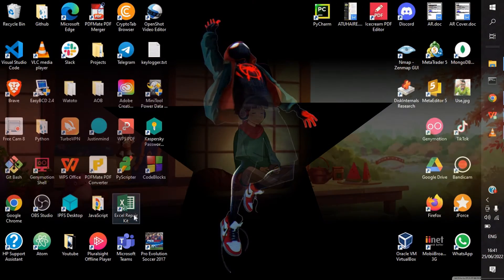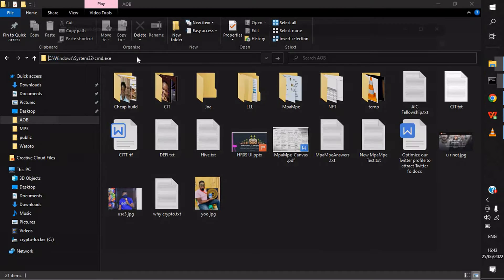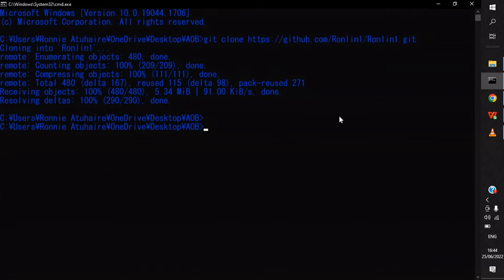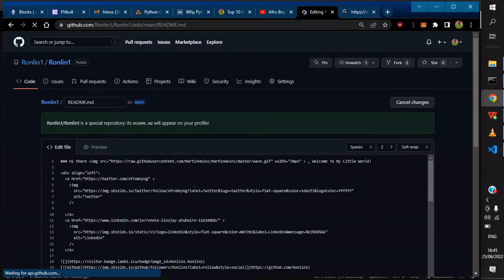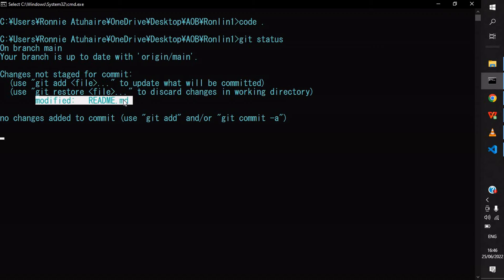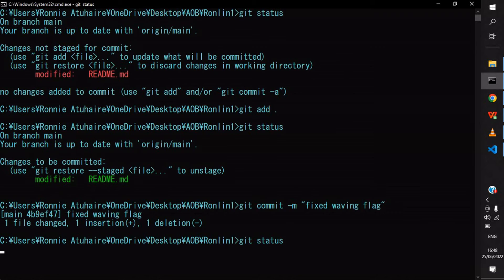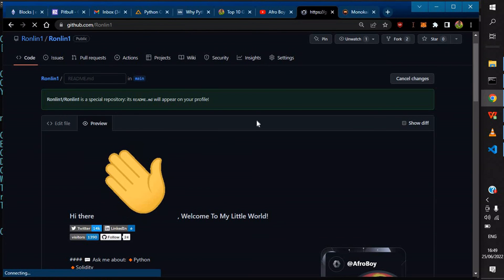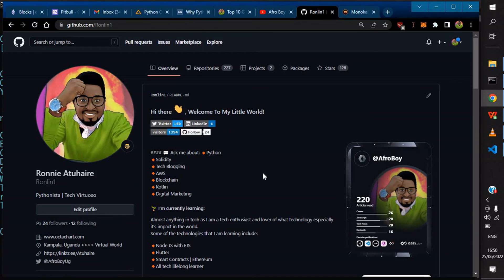Basic Git Commands & Usage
In this video, I get to walk you through basic git commands and how to use them using my Special Github Repo; You can learn more commands here;

🔥♥  Share yours and we connect.  ♥🔥